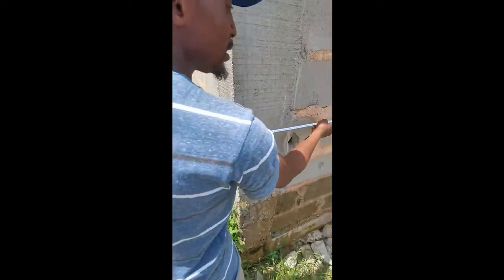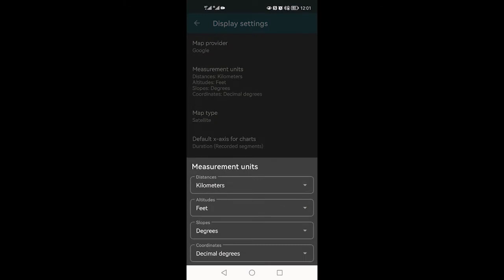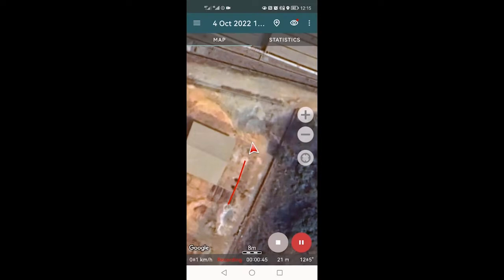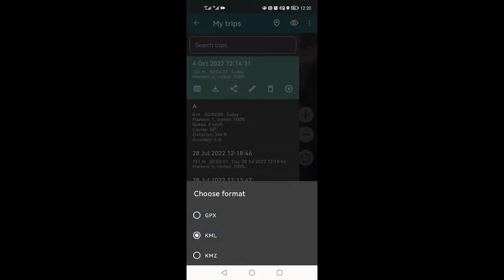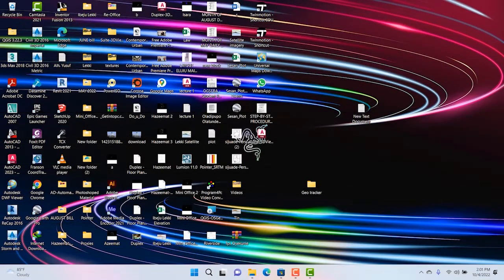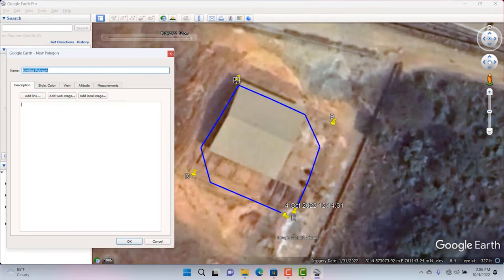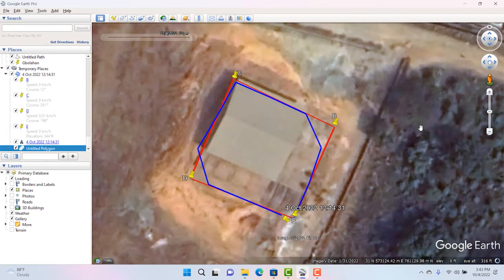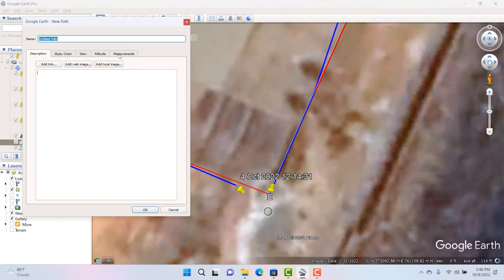Using GeoTracker with Google Earth and AutoCAD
This tutorial video elucidates and passes knowledge on how to accurately manipulate geospatial data with its gadget. However, making used of your affordable equipment to achieve priceless product. Efficiency is determined by productivity. This video shows how to make yourself a worthwhile and outstanding personnel among other by making use of GeoTracker App to ease your daily activities.